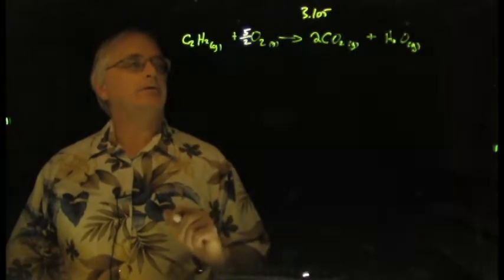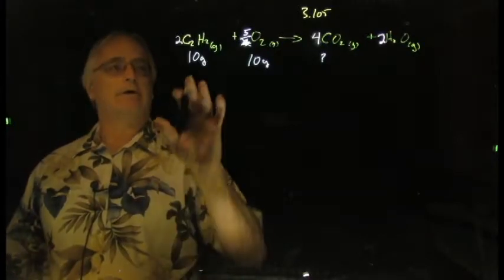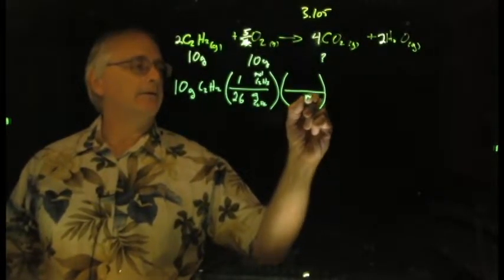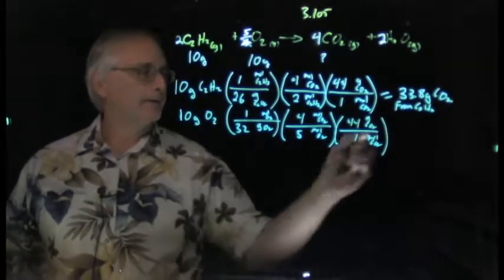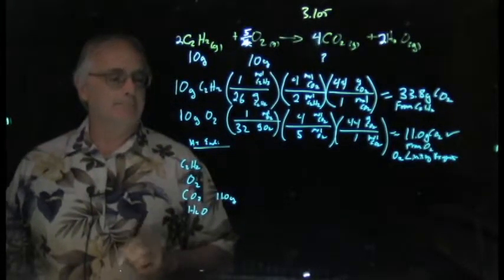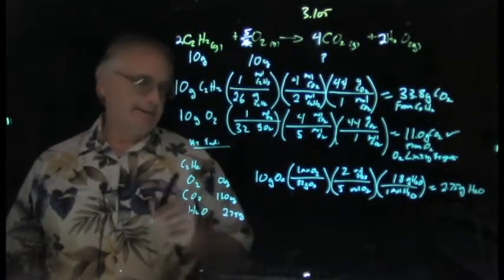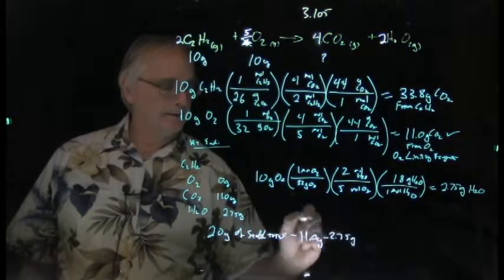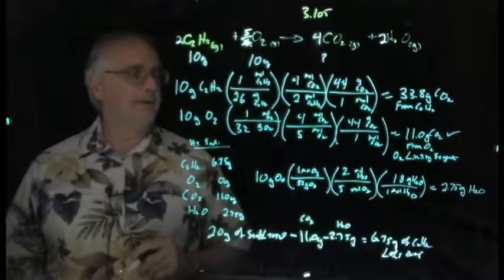A More Involved Stoichiometry Example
We did a pretty standard stoichiometry problem a while back ... now we do one with a bit more going on. Still, with a bit of thinking, it's not too bad. And, an adorable picture!